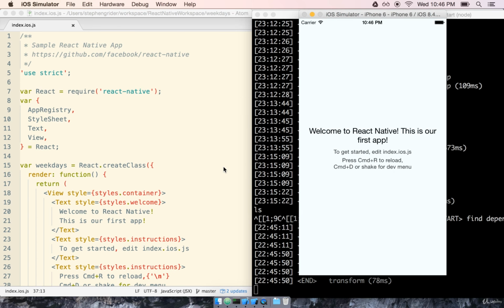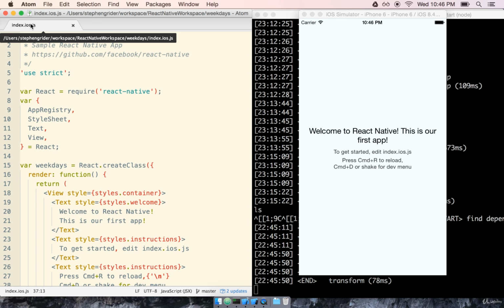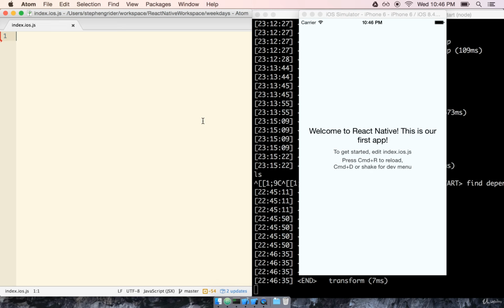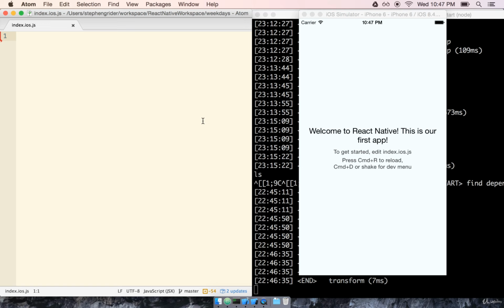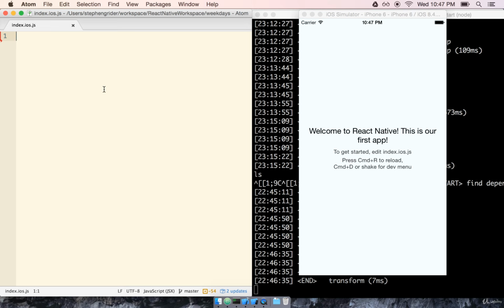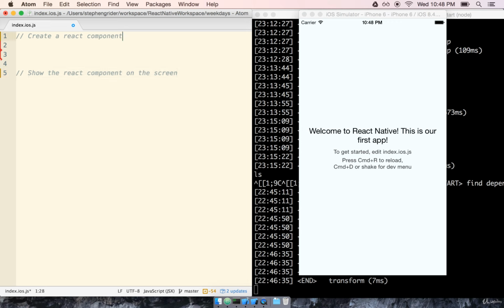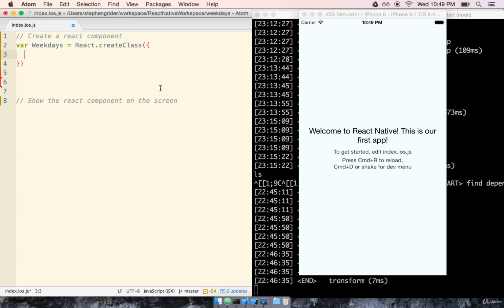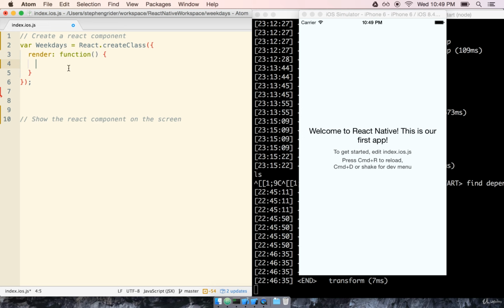Build Apps with React Native 1.5 Project Structure